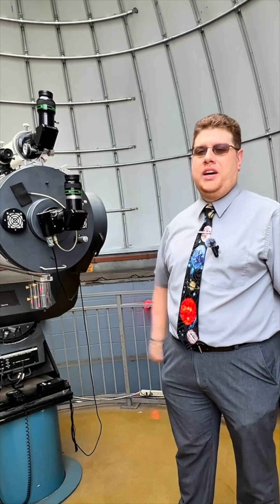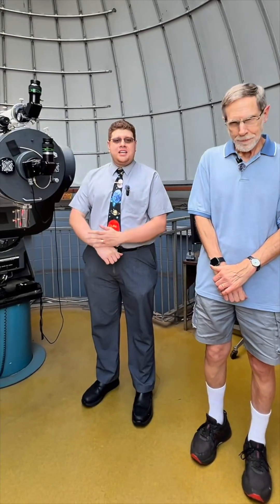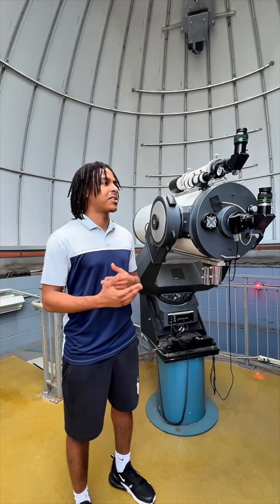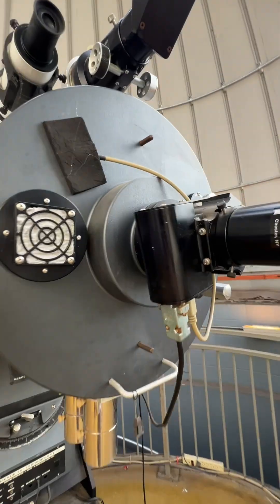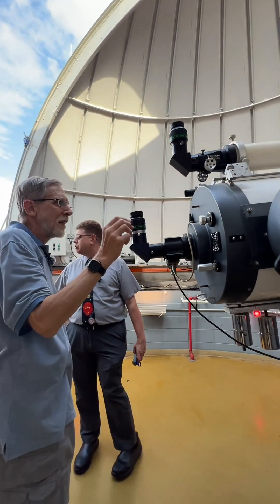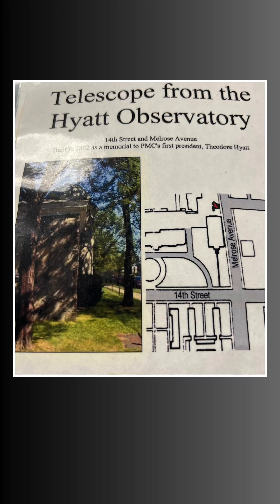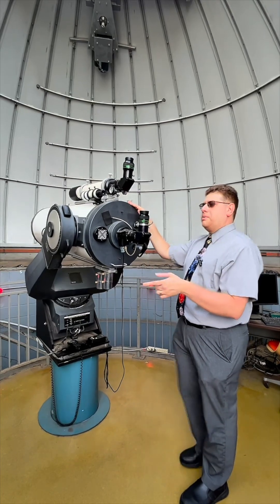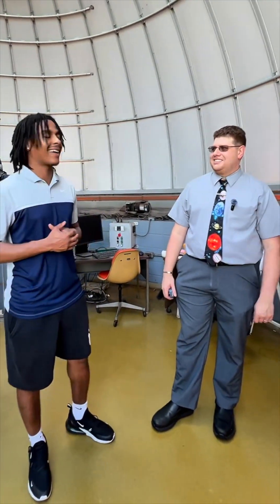Widener University - Campus Corner: Widener Observatory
We’re seeing stars… and planets… and nebulae

On this Campus Corner, we’re checking out the Widener Observatory! Perched atop Kirkbride Hall, the observatory serves our students and the community, with public stargazing nights